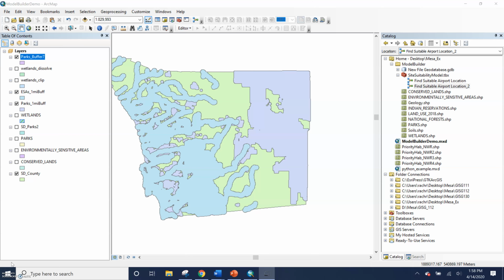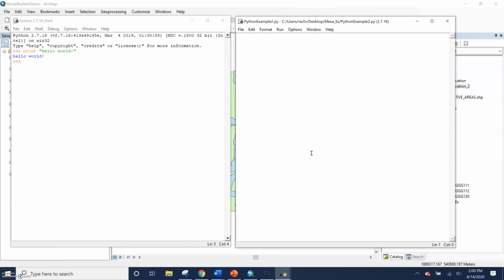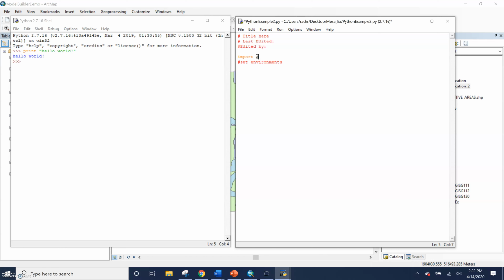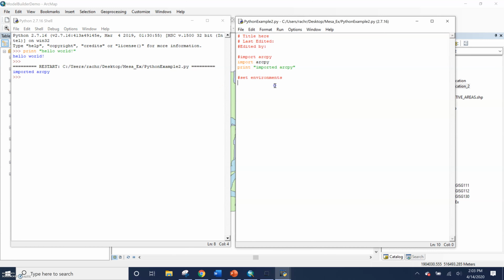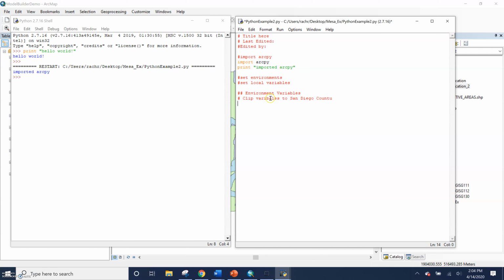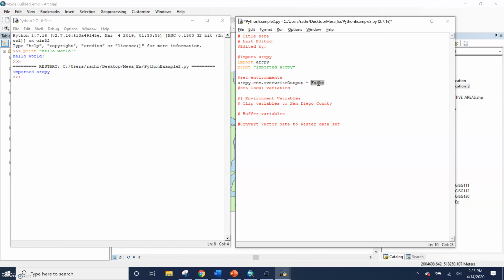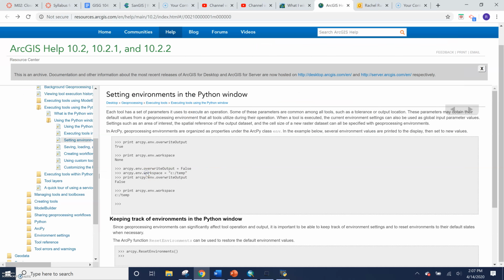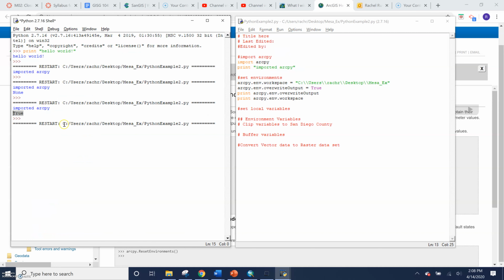Using Python in an IDE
Setting up your IDLE window for use with ArcGIS